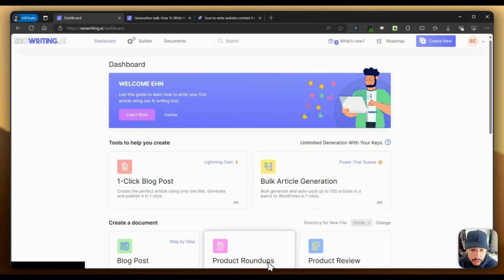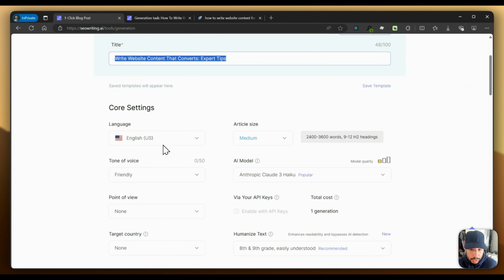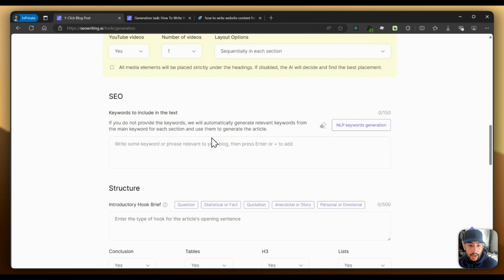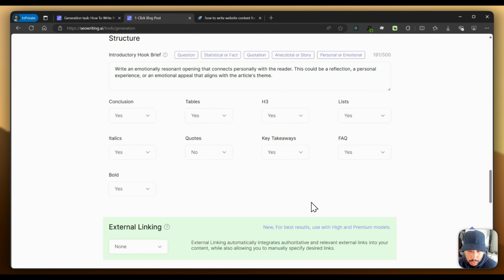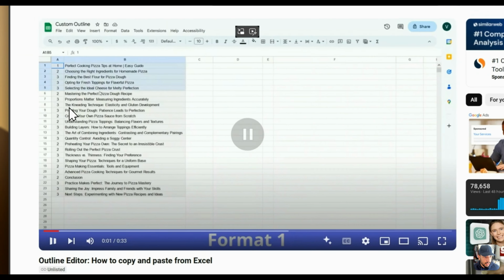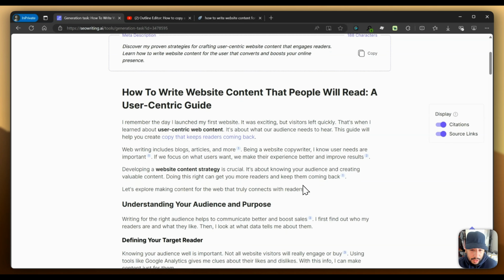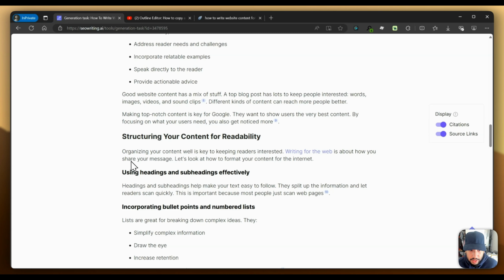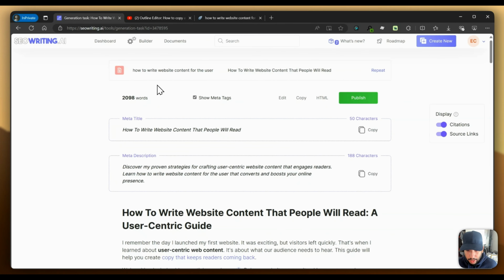AI Tool Creates Blog Posts in MINUTES! SEOWriting.ai Review.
In this video, I'm diving deep into SEOWriting.ai, an AI-powered tool that claims to create fully fleshed-out blog posts with just a single click. Watch as I put this tool to the test, explore its features, and reveal whether it's truly a game-changer for content creators. Don't miss out on my honest review and tips on how to make the most out of AI-generated content!

00:00 Introduction
00:30 Live Walkthrough
02:34 AI Features
05:20 Quality Check
07:11 Content Review
10:19 Final Thoughts

### Key Takeaways:

1. One-Click Blog Post Creation: SEOWriting.ai offers a feature that generates complete blog posts with minimal input, focusing on keywords and basic details.
2. Claude 3.5 Sonnet Integration: The tool now uses the Claude 3.5 Sonnet model, potentially improving content quality.
3. Customization Options: Users can adjust tone, point of view, target audience, and even include AI-generated images and YouTube videos.
4. Keyword Optimization: Integration with tools like Neuron Writer helps ensure the content is SEO-optimized by comparing and adjusting keyword usage.
5. Initial Impressions: While the AI-generated content is promising, it often requires human editing to ensure readability and engagement.